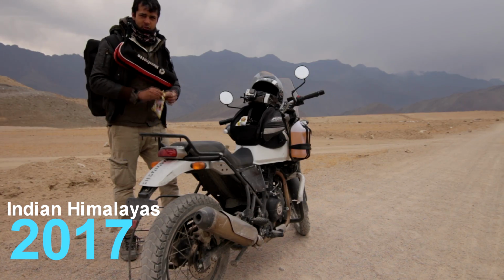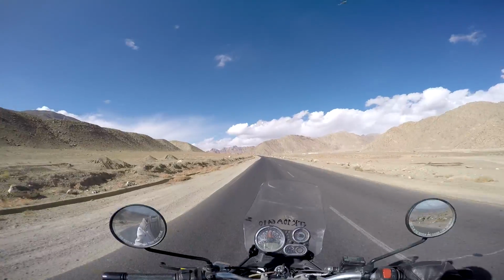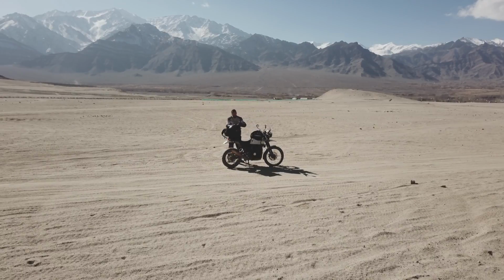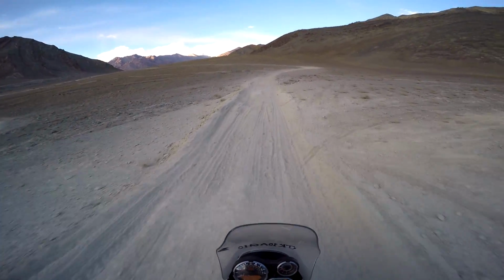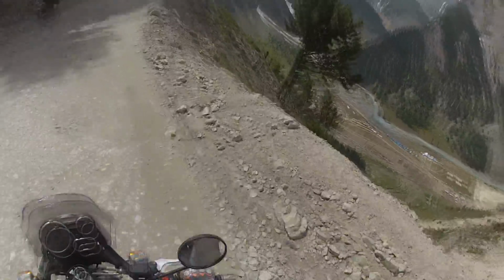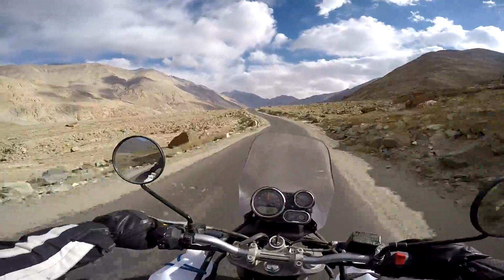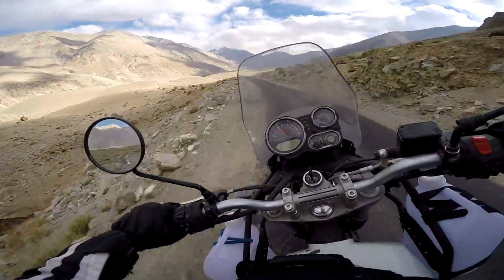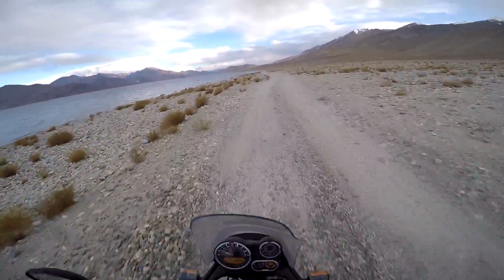Royal Enfield Himalayan 2021 Review – Top 5 things I Love About it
In this 2021 Royal Enfield Himalayan Review, I share my experience over the last few years riding various Royal Enfield Himalayans around the Himalayan mountains in India and exactly the top 5 things that I love about the motorcycle.

1. The price
The Royal Enfield Himalayan is an affordable motorcycle that has a no BS, straight to the point design making it easy to maintain and easy to get into the motorcycling world.

2. Simplistic and straight forward design
The Royal Enfield Himalayans design is simple, rugged and not fancy. Royal Enfield have done a great  job designing a motorcycle that should be easy to maintain, easy to repair and provides you with an easy to use motorcycle that can take you from point A to B in a comfortable way.

3. Comfort
The Royal Enfield Himalayan is higher on the spectrum in terms of comfort provided. The riding triangle with the positioning of the seat, foot pegs and handlebars allows the rider to seat themselves in a very comfortable position however at the same time be able to adopt a standing position when tackling off road terrain, with wide foot pegs and raised handlebars.

4. Off road performance
In this review, I explain how the Royal Enfield Himalayan has some amazing off roadability, as I’ve tackled many tricky and sketchy terrains in the Himalayan mountains over the various months that I’ve explored there. The motorcycle definitely withstands the test.

5. Fuel Mileage
Theres no denying that the Royal Enfield Himalayan with its smaller engine has an amazing fuel mileage. I would experience anywhere from 300 to 400km a tank depending on how the motorcycle was used, highways or rugged terrain.